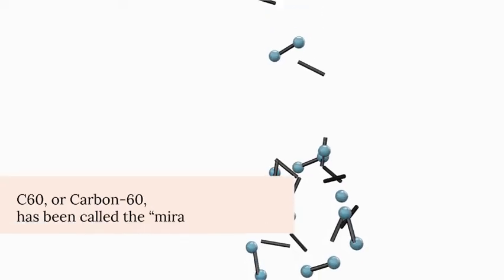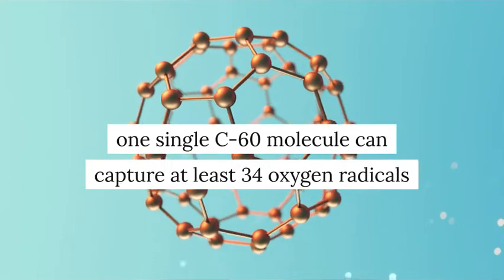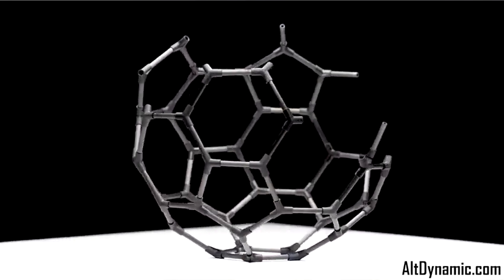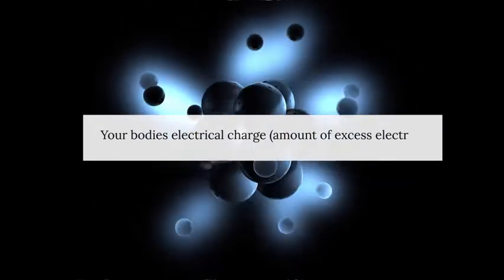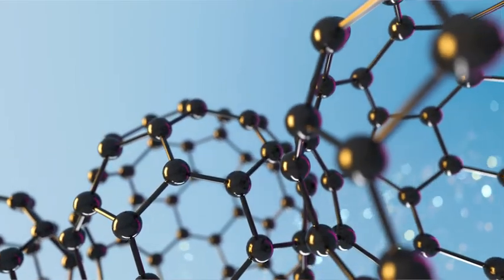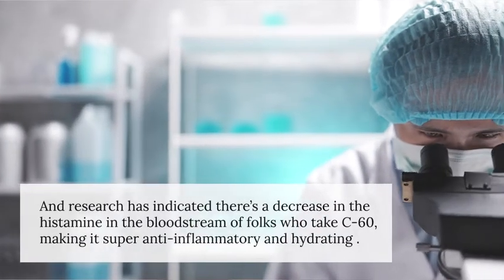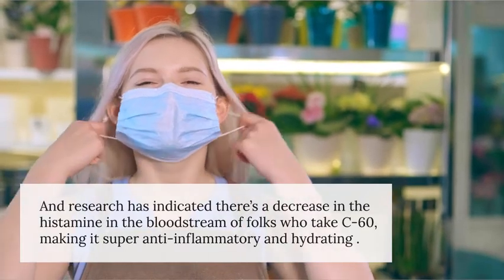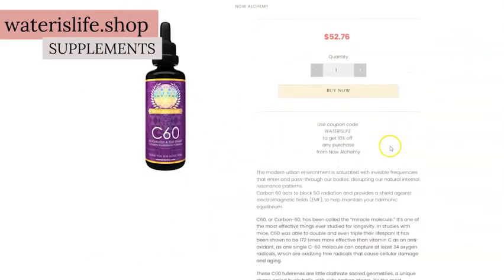The Hydrating Power of Carbon-60 ... How to Improve Your Hydration with C60 Fullerenes Buckyballs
C60, or Carbon-60, has been called the “miracle molecule.” It’s one of the most effective things ever studied for longevity. They’re special because they can hold a tremendous amount of hydrogen, giving them tons of extra electrons.

If you’ve taken my courses, then you know that the more hydrogen is in your body, the more hydrated you are, and that your bodies electrical charge (amount of excess electrons) also translates directly to your level of hydration. So C60 not only helps your body retain hydration, it helps your body put it to good use! Because C60 can stay in your body for weeks, hanging onto Hydrogen, hanging out in the mitochondria, and (due to it’s high symmetry and coherence) bringing more coherence to your biowater in the process.

You can find my top recommendations for quality C60 in the “supplements” collection at waterislife.love

Note: I am not a doctor. This video is for informational and entertainment purposes only. No content published by this YouTube channel constitutes medical advice, diagnosis or treatment. See your healthcare practitioner with questions regarding medical conditions and before beginning any new healthcare practices. Never disregard professional medical advice because of something you have seen or read on this channel.

I only endorse products I wholeheartedly support and have personally vetted for efficacy. Thank you for purchasing via those links and codes to support me in continuing creating free content for this channel.

Thirsty for more water wisdom?

❄️Dive into the "Navigating the Waters" mini-course for just 10-20 minutes per day, for 7 days, of empowering guidance that will help you stay hydrated for the rest of your life!